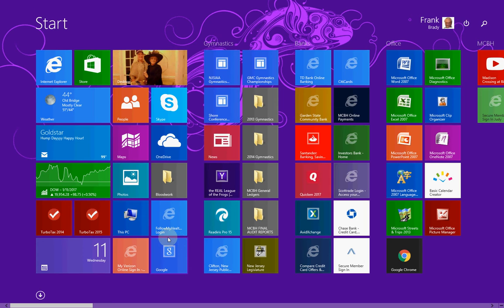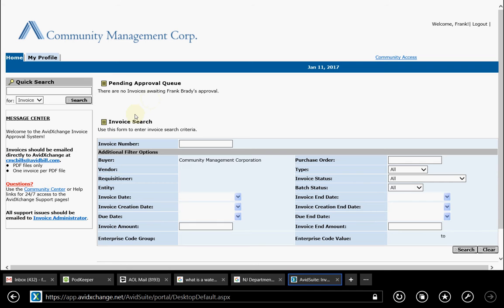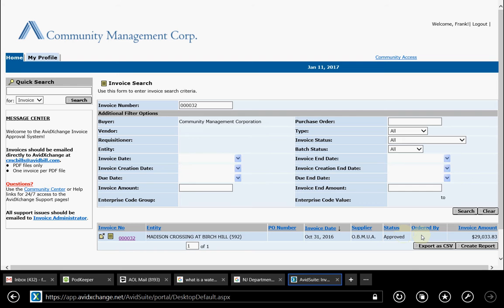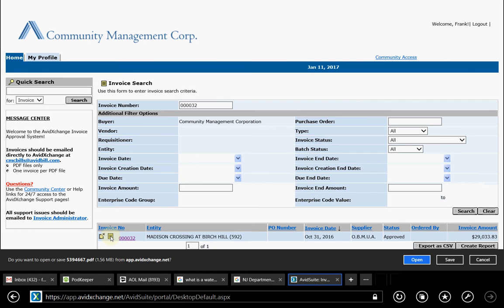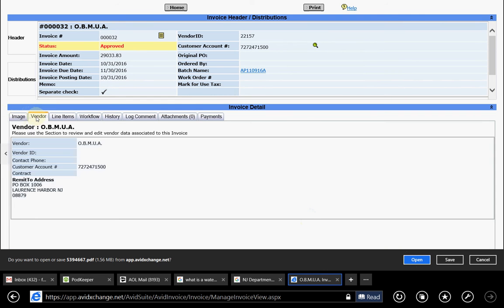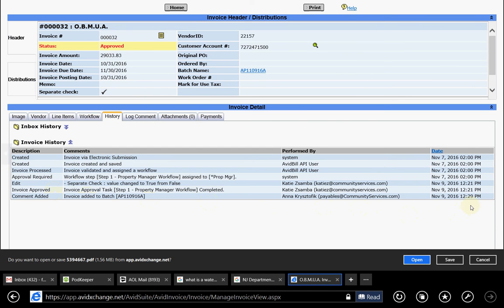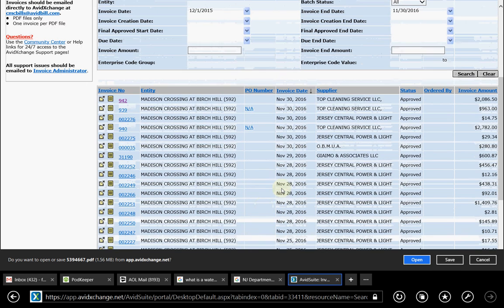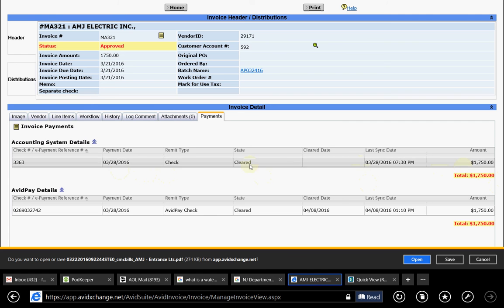AVIDXCHANGE for COMMUNITY MANAGEMENT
Demonstration of the use of AvidXchange as used by Frank Brady at Madison Crossing at Birch Hill Condominium Association.